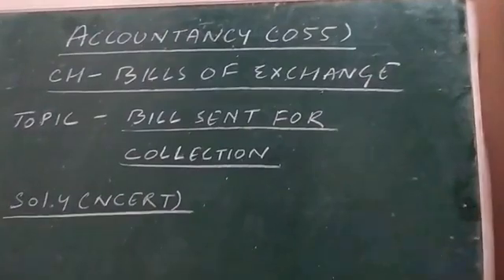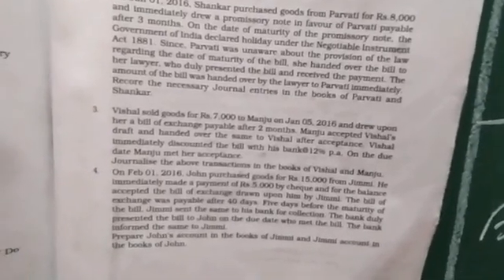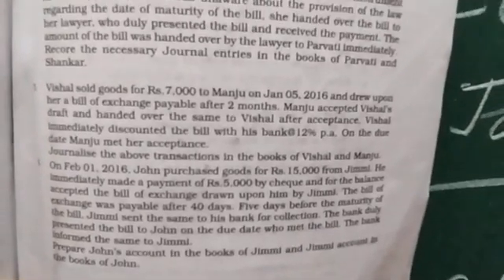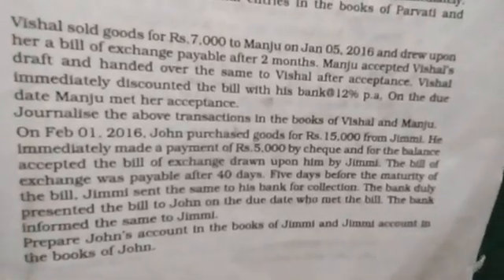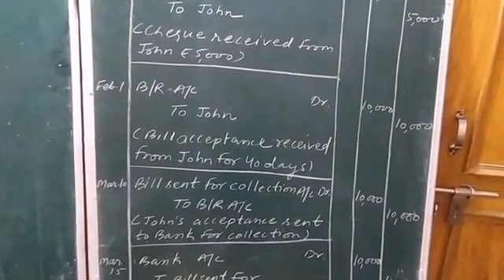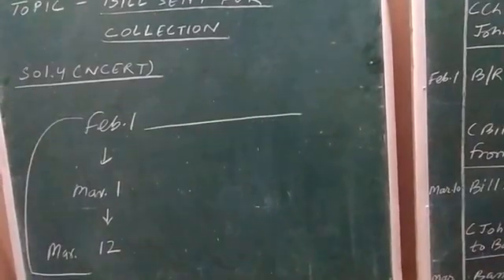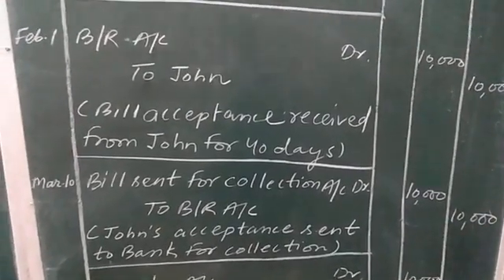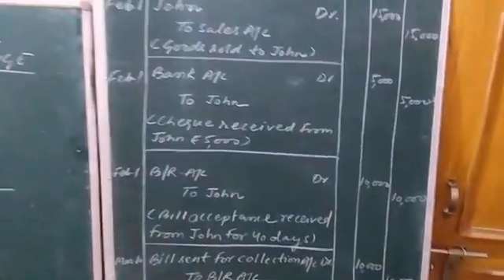CH - BILLS OF EXCHANGE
TOPIC - BILLS SENT FOR COLLECTION